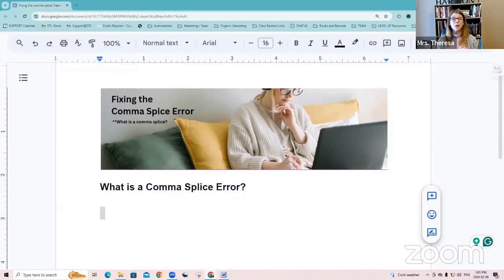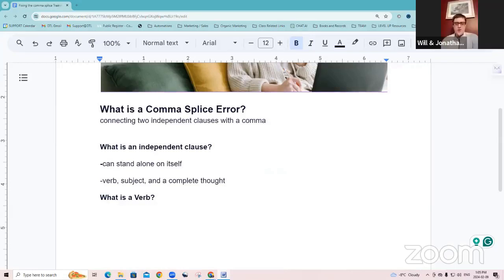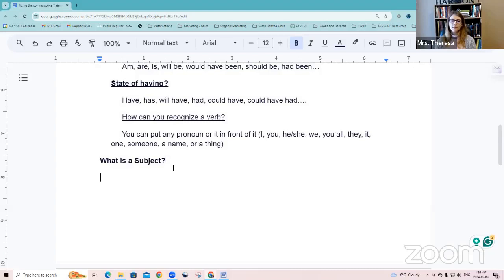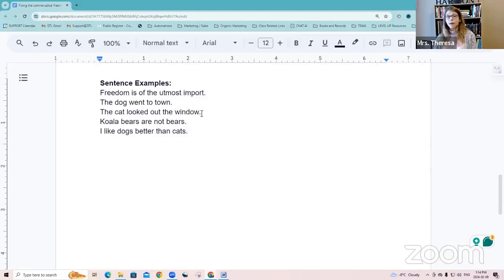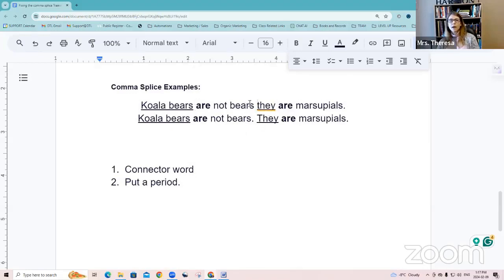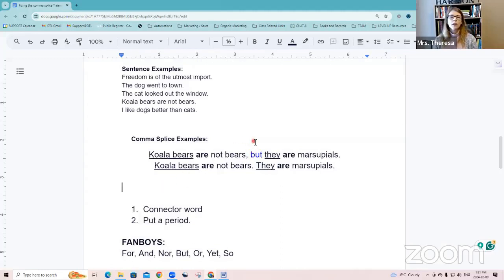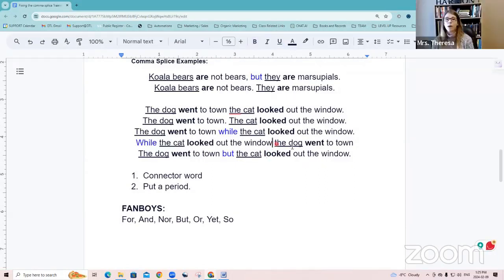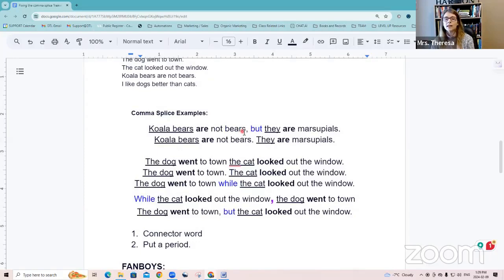Fix the Comma Splice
What is a comma splice error anyway?

Want to be part of these types of quick classes?
Join the FB Group at Facebook.com/groups/LanguageArtsSuccess

DiscernToLearn.com
Facebook.com/groups/LanguageArtsSuccess